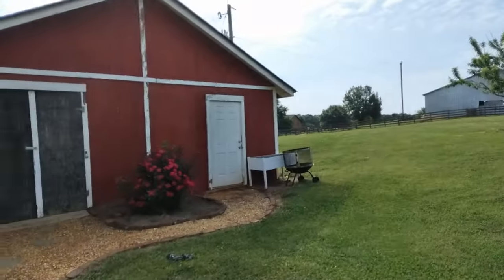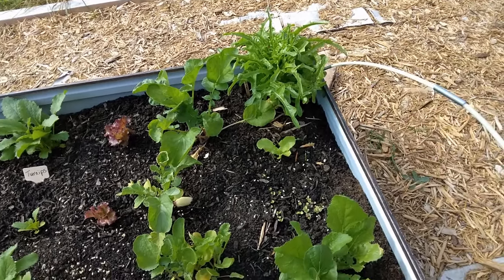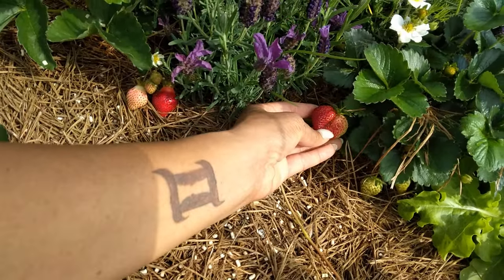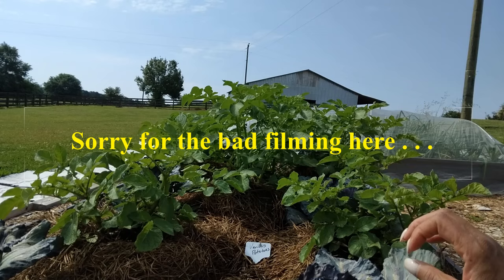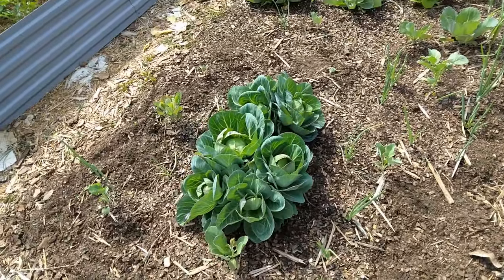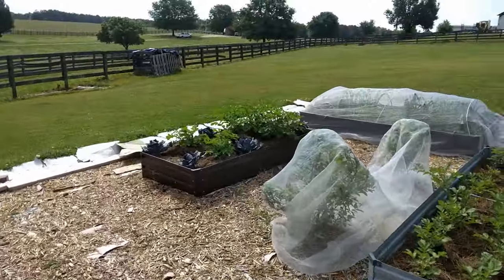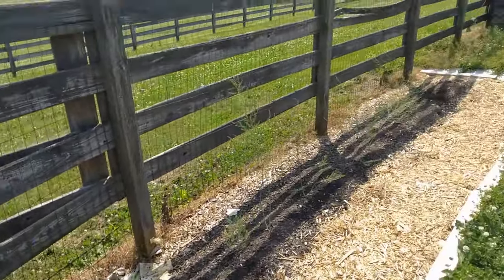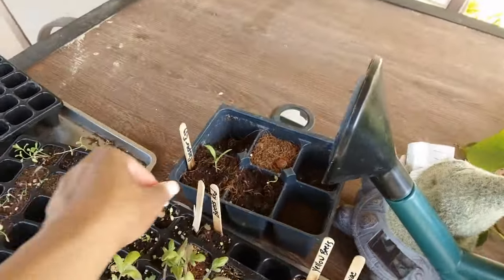April Garden Tour Strawberries & Volunteer Tomatoes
April garden is in starting out strong.